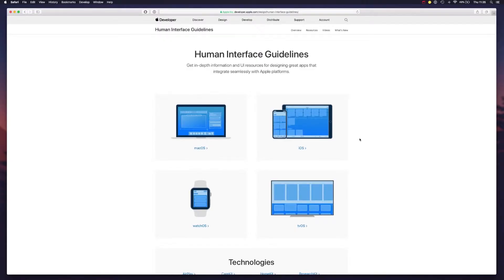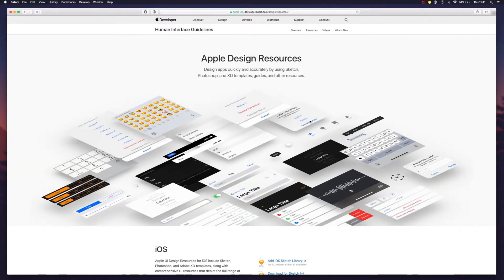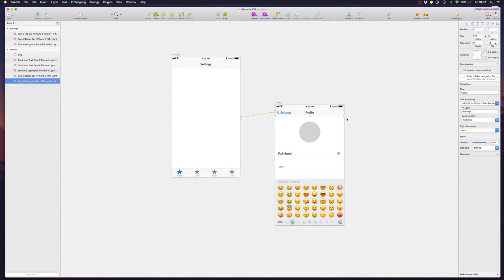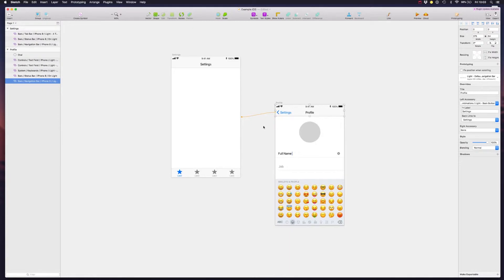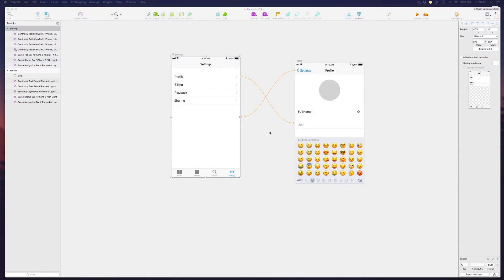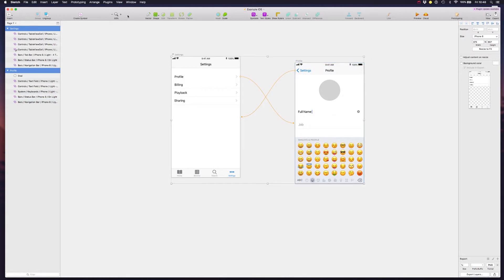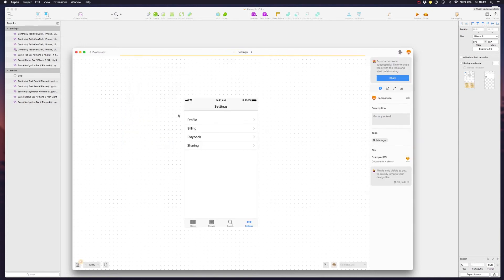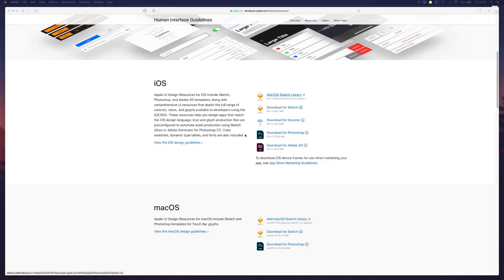Apple Design Resources for Sketch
for more pro episodes on frontend, design and more.

► Watch the full series on how to prototype with Sketch